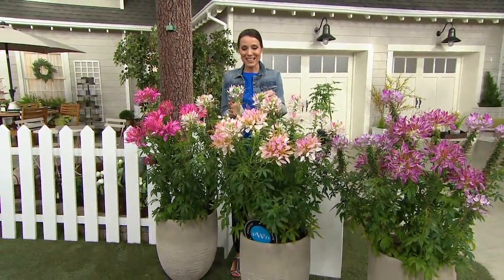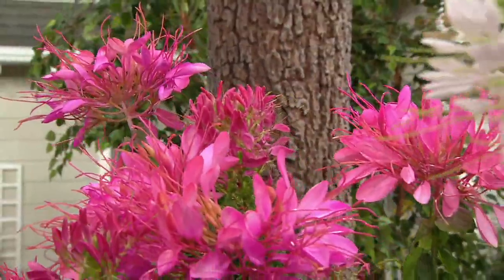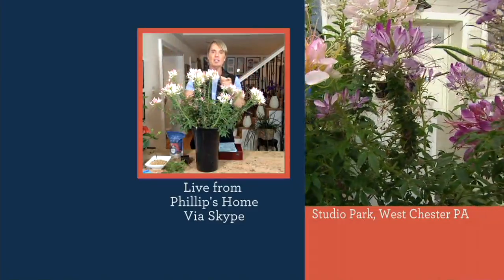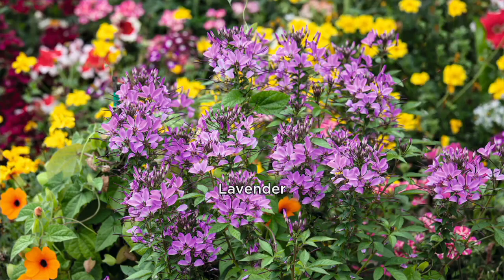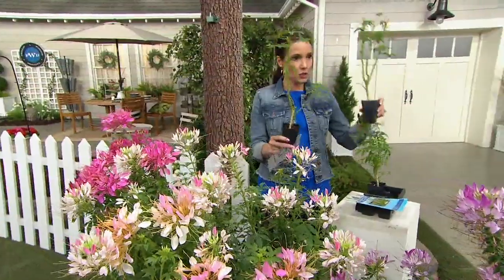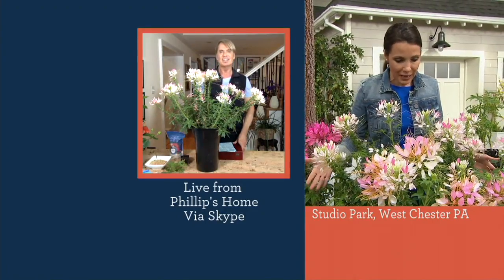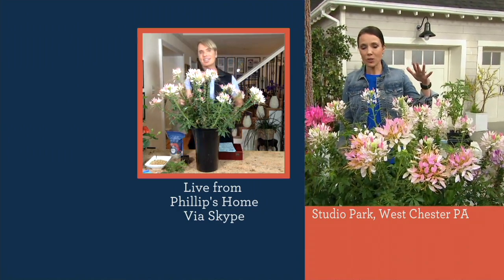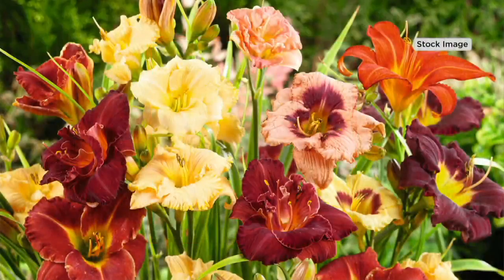Phillip Watson Designs 6-Piece Sparkler Cleome Collection on QVC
Phillip Watson Designs 6-Piece Sparkler Cleome Collection

Sprinkle joy throughout the garden with Phillip Watson's Sparkler Cleome Collection. The fantastical design of these blooms lasts from the beginning of the summer until the first frost for long enjoyment. From Phillip Watson Designs.